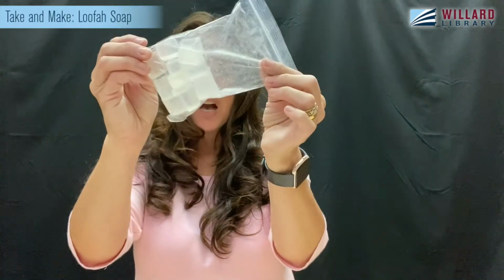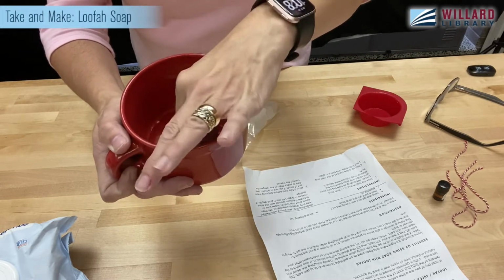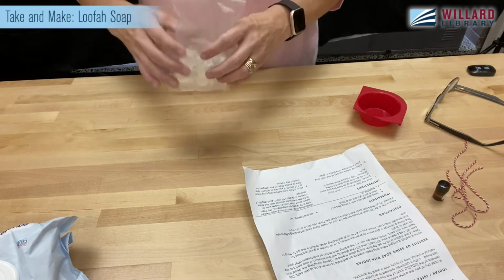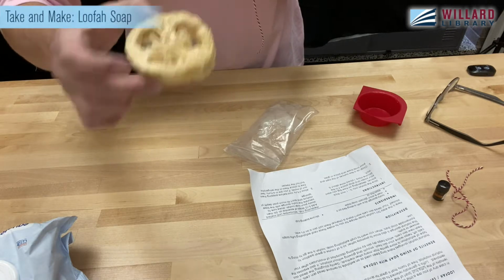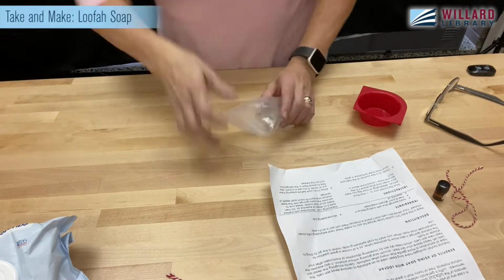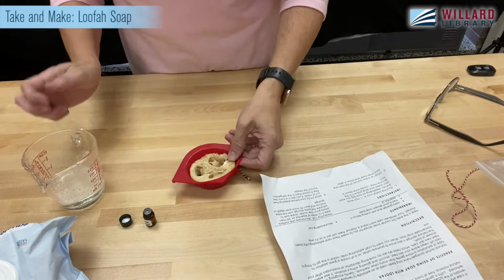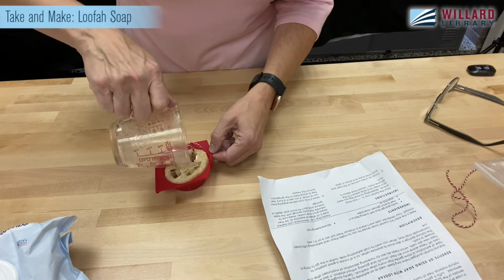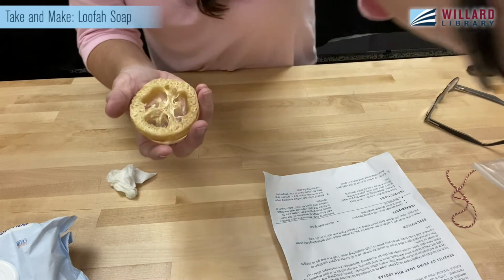Take and Make: Loofah Soap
Loofah soaps are wonderful for rough winter skin. Make your own soap with an exfoliating loofah inside. We will melt a soap base and add a soothing peppermint essential oil to the soap base for a refreshing aromatherapy treat. The soap blend will cool down and harden into a mold with a cross-section of a loofah.